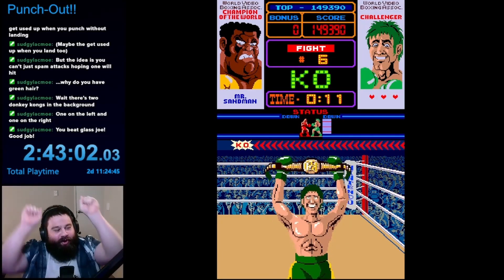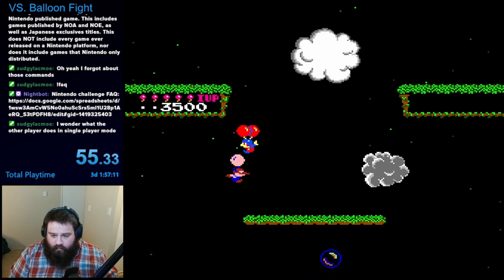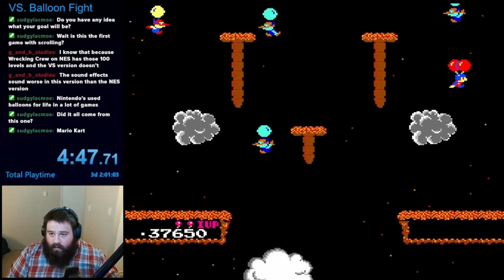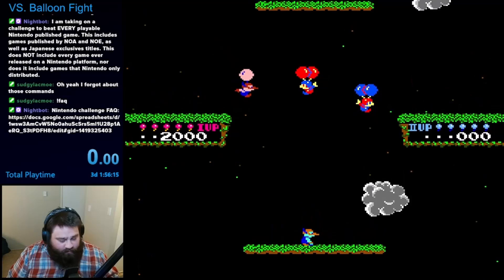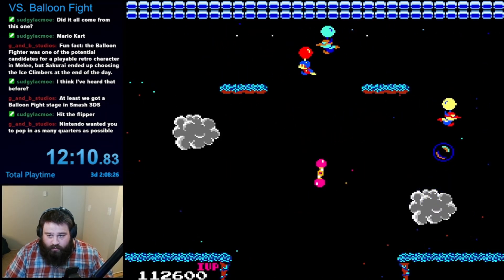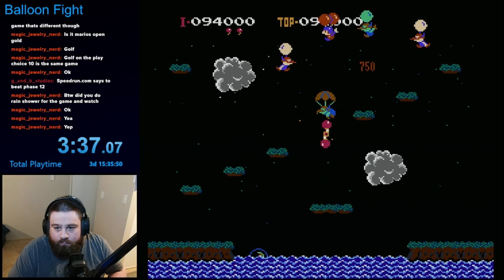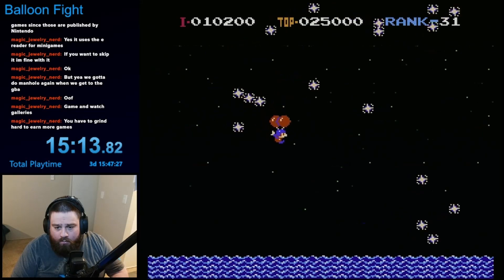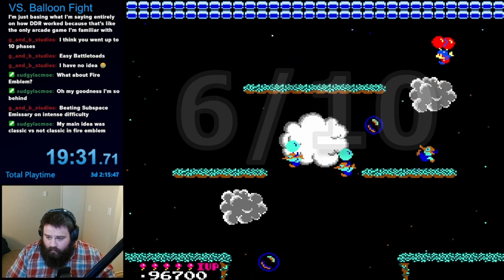VS. Balloon Fight & Balloon Fight | Games #90 and #91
I am taking on a challenge to beat every playable Nintendo-published game! The next games are VS. Balloon Fight and Balloon Fight! These games were once again worked on by Satoru Iwata, and the games themselves are clearly inspired by Joust. Similar to Wrecking Crew, the VS. System version predates the NES version.

Sections:
0:00 Intro
0:58 Overview
8:42 Review